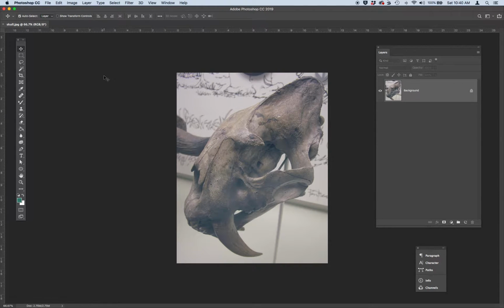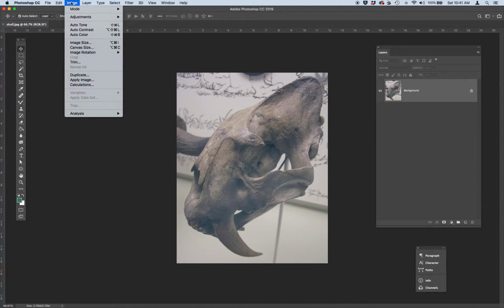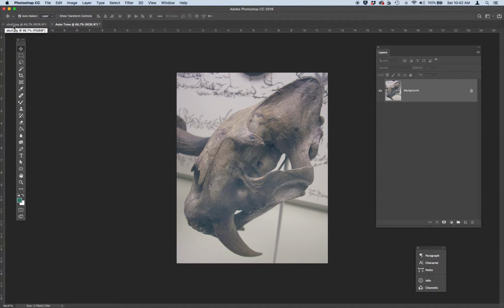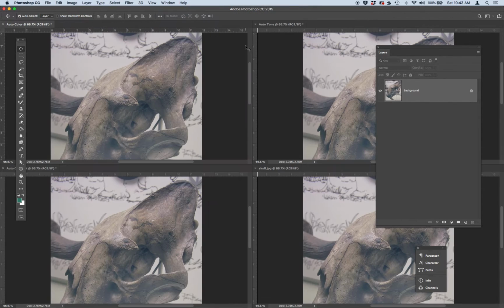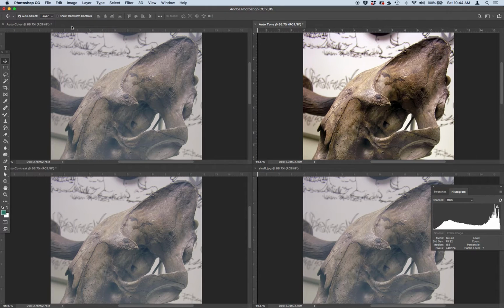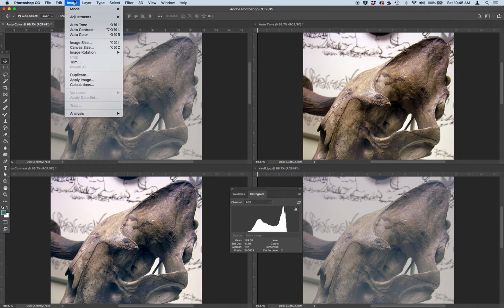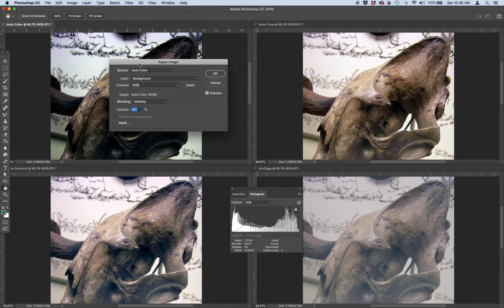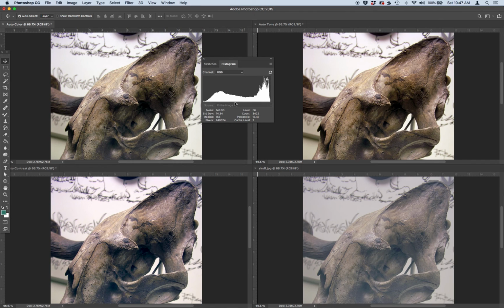Photoshop Lecture 06: Lesson 3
Automatic Image Correction using Auto Tone, Auto Contrast and Auto Color.